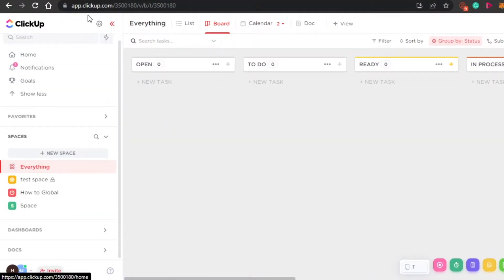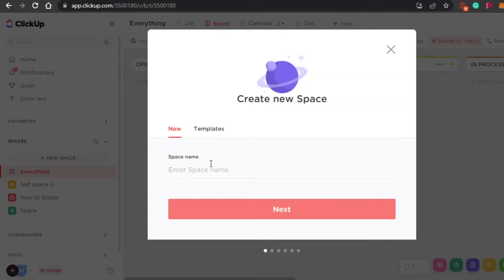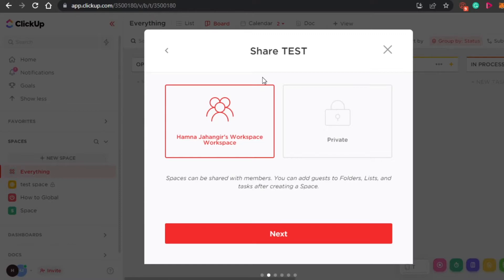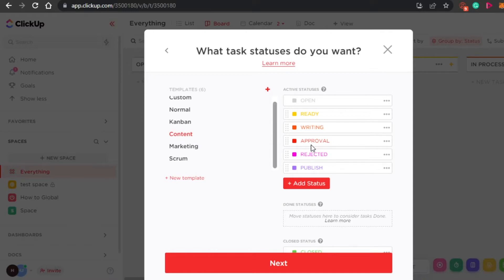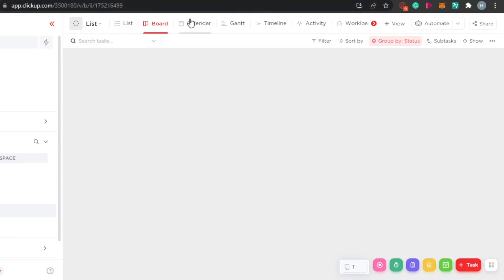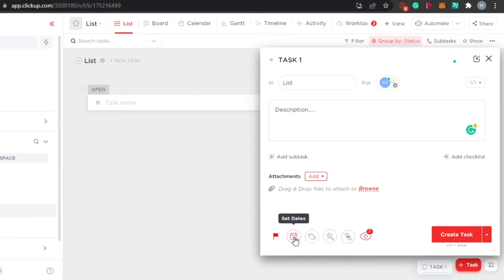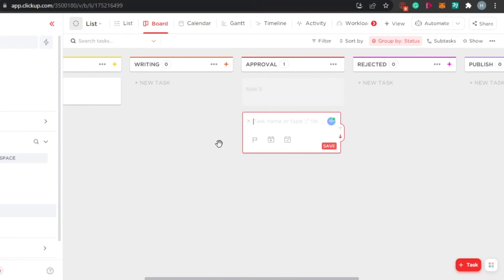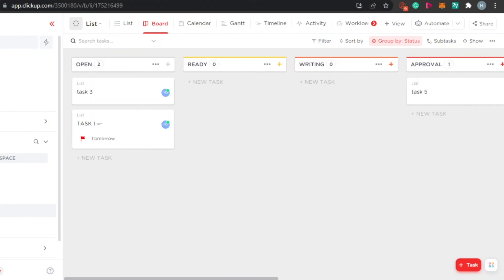Clickup Beginner's Guide 2025 | How To Use Clickup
In this video I show you How To Get Started with clickup.com , How to set up your workspace and create tasks and projects on clickup.com and Manage your projects and tasks better in 2025.